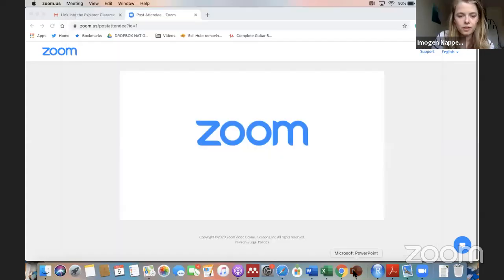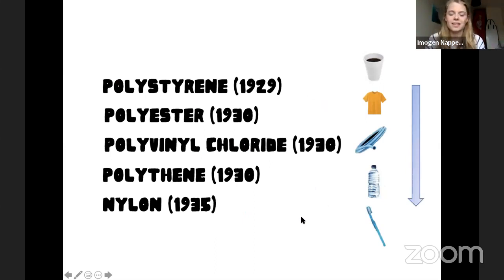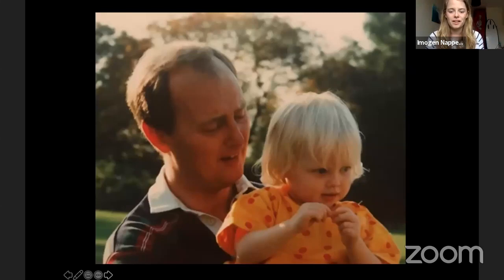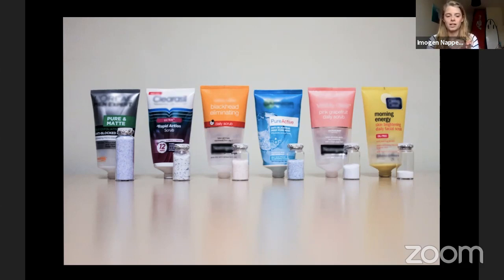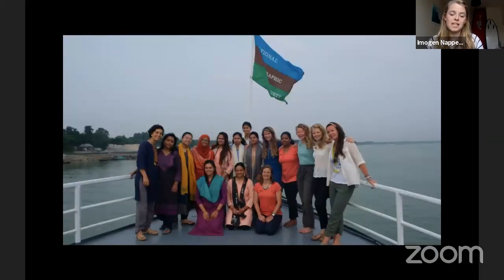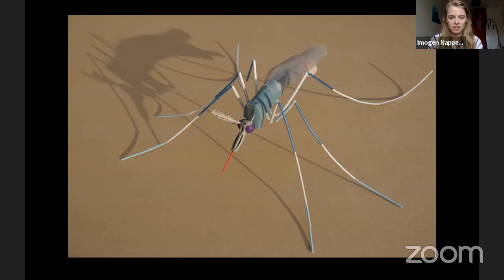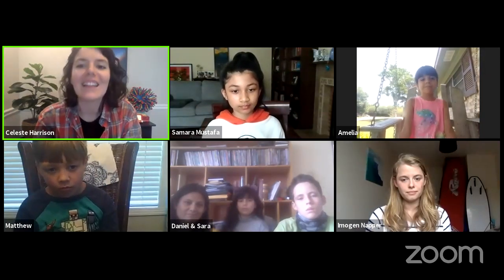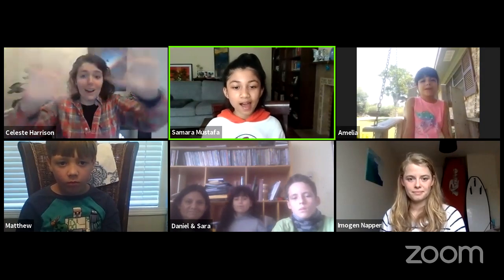Explorer Classroom | Hidden Plastics with Imogen Napper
Imogen Napper is a marine scientist. She specializes in investigating unexpected sources of ocean plastic pollution like facial scrubs, washing clothes, and biodegradable plastics. Learn about her research, her recent expedition, and how you can help combat plastic pollution at home.

Explorer Classroom is for everyone! We developed a guide for you and your family to get the most out of Explorer Classroom events!

Here are some suggested activities for your students to do after the event:

Share your students activities by @NatGeoEducation and using ExplorerClassroom on Twitter. Our team will share your student’s work with the Explorer.